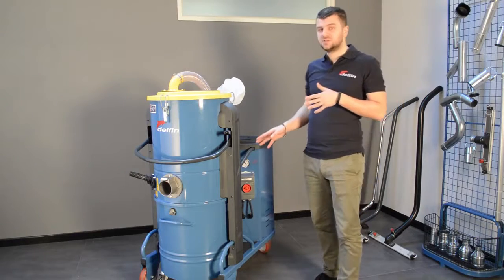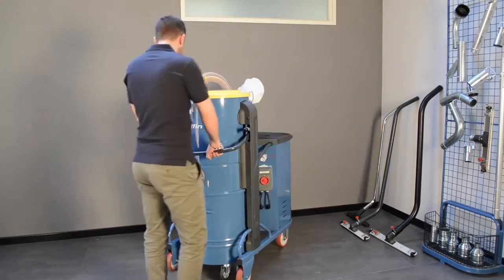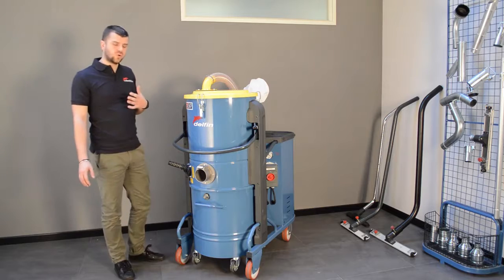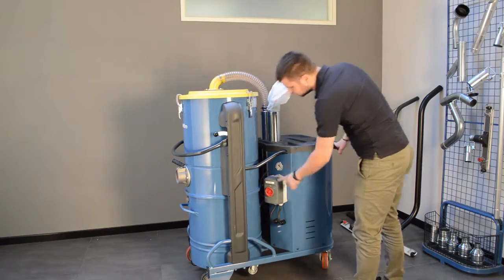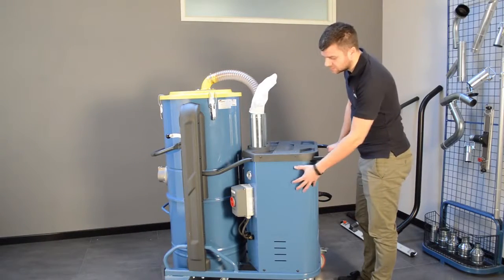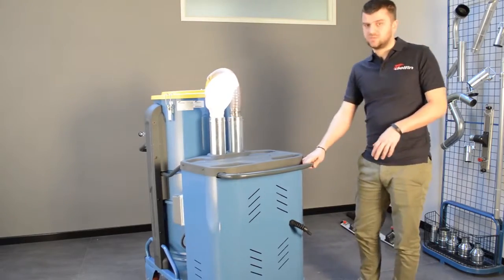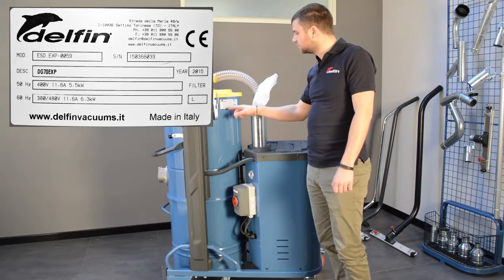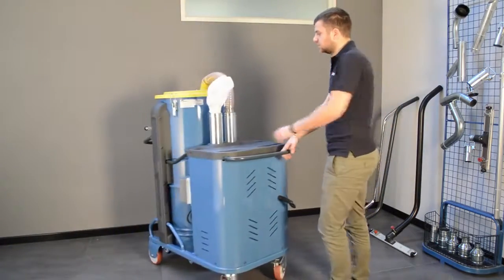Three phase industrial vacuum cleaner DG EXP Delfin